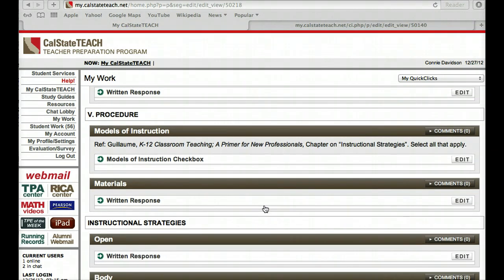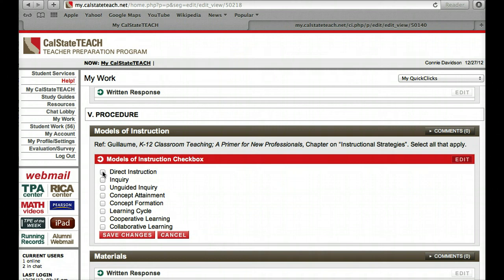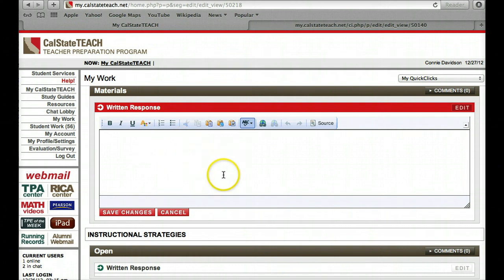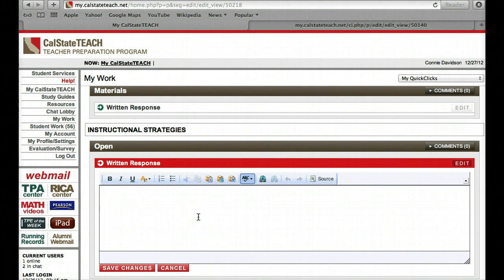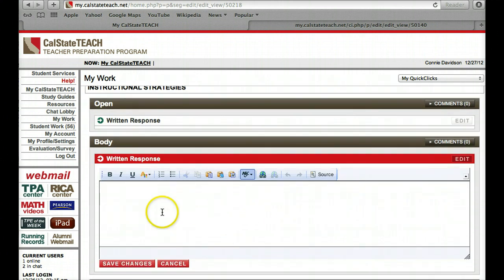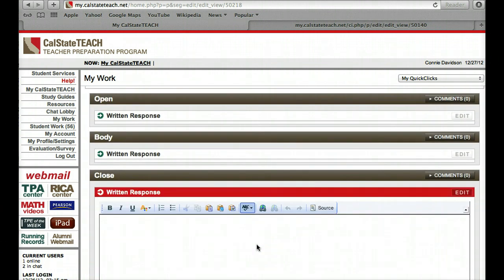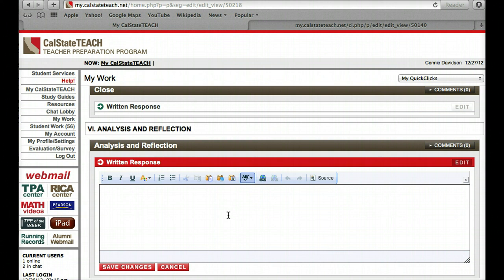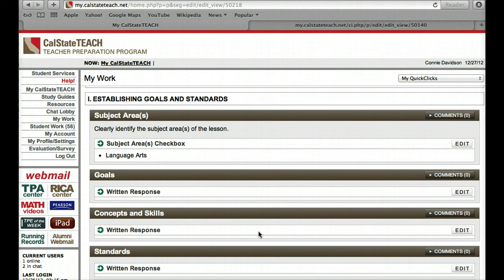2013 Lesson Plan Assistance Part 3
LPA Procededure Narrative and Reflections